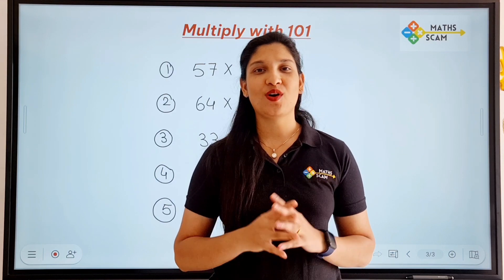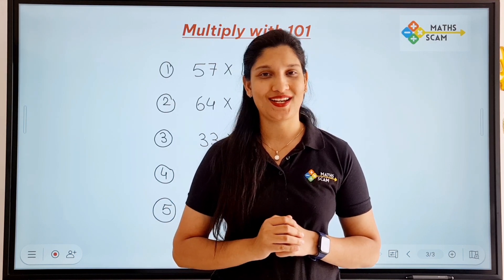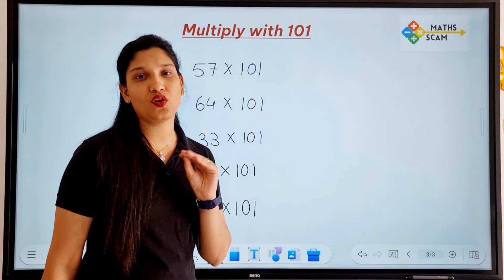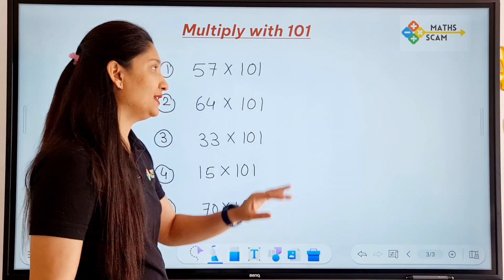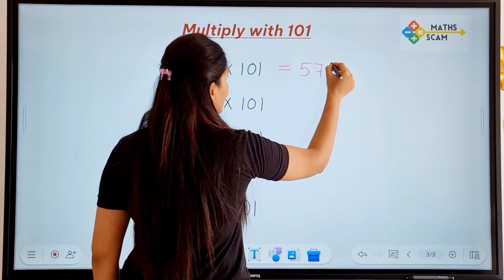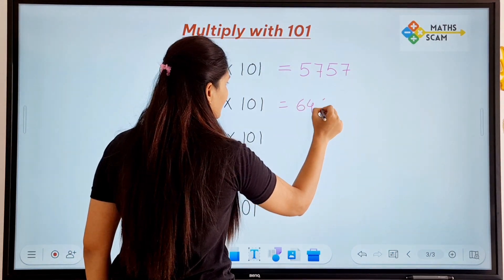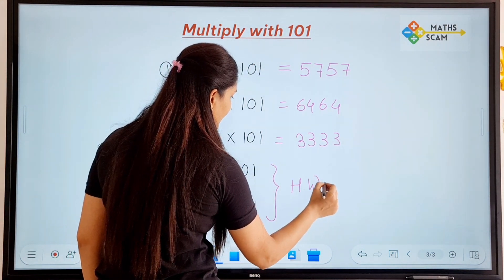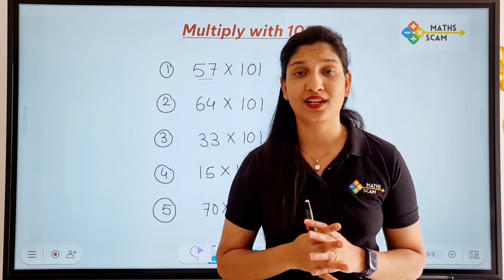Multiplication with 101 | Vedic Maths Method | Multiply by 101